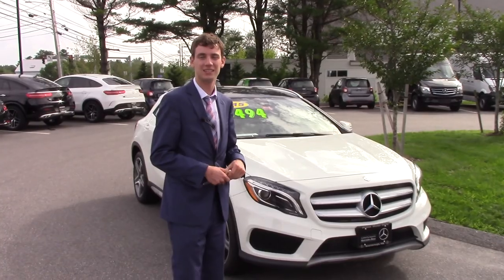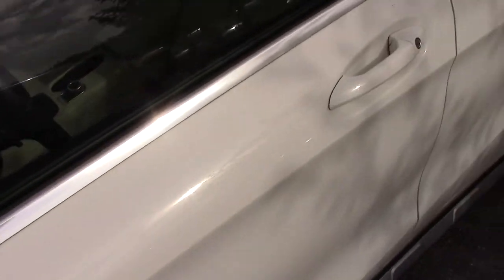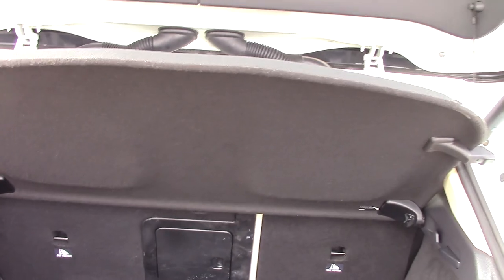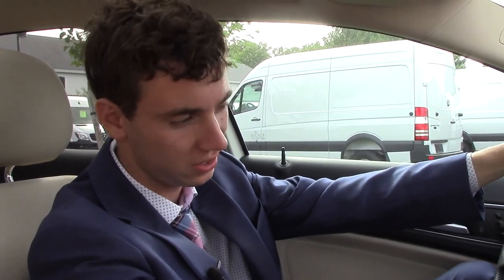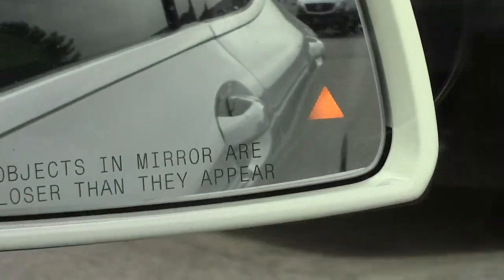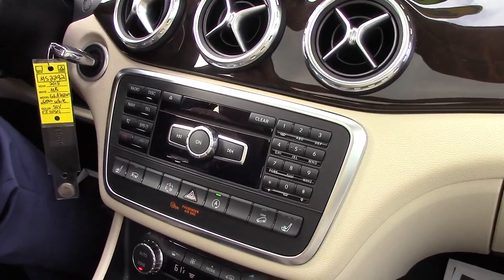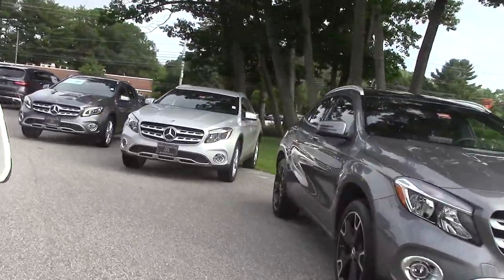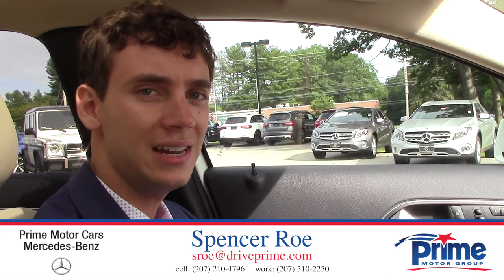2015 Mercedes-Benz GLA250 video tour with Spencer